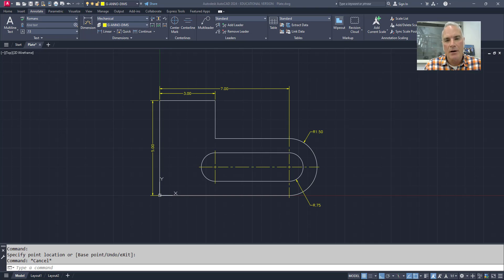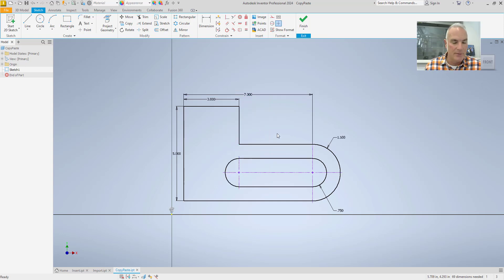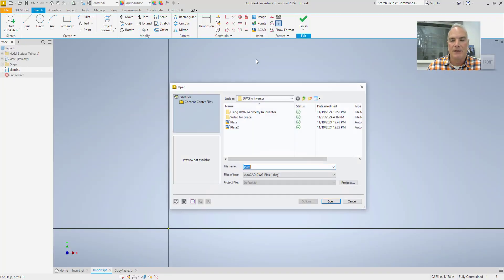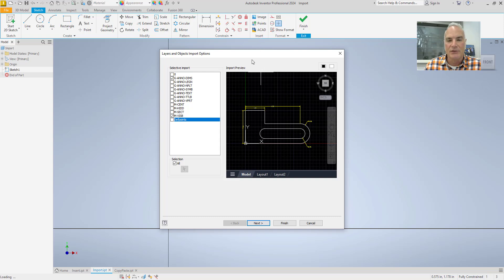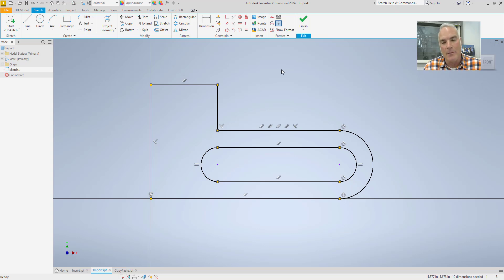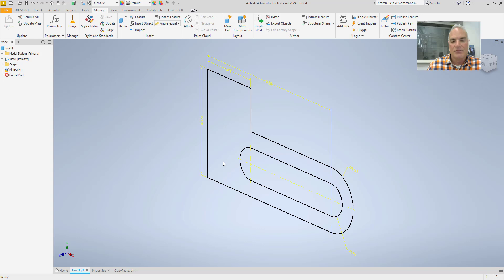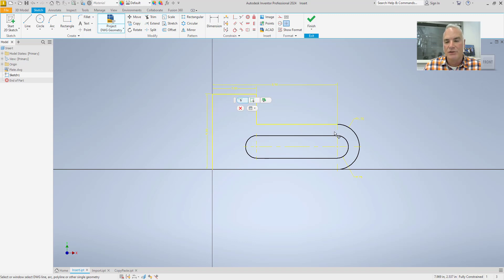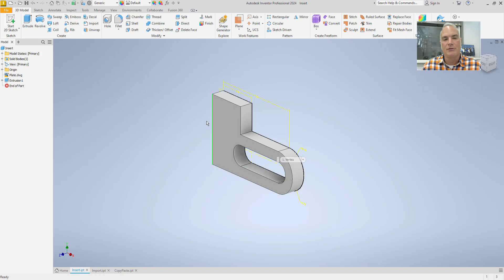Using DWG Geometry In Inventor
Thanks to @anotherwhitezombie for the tip in a previous version of this video!
There are three ways of bringing drawing geometry from AutoCAD to Inventor. In this video, we will look at the three methods and look at the advantages of each. This channel is dedicated to practical solutions for your problems with AutoCAD, AutoCAD Electrical, and Autodesk Inventor.